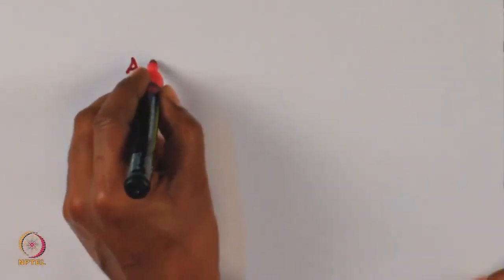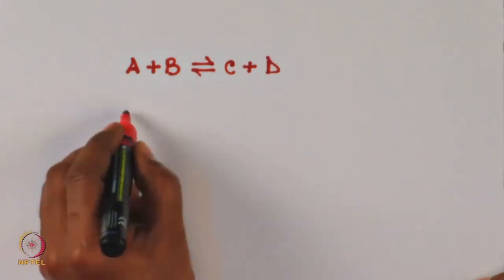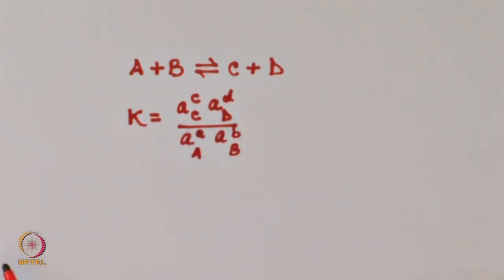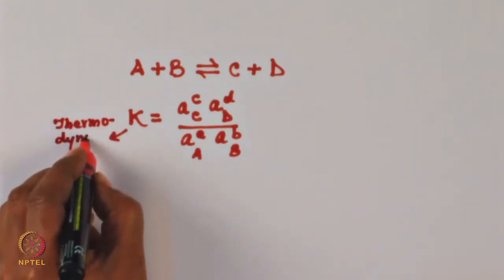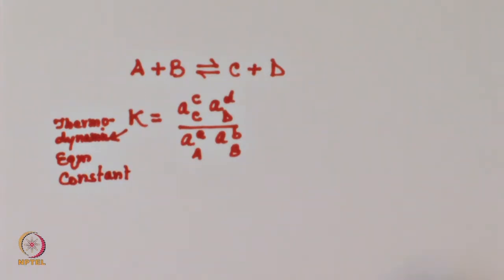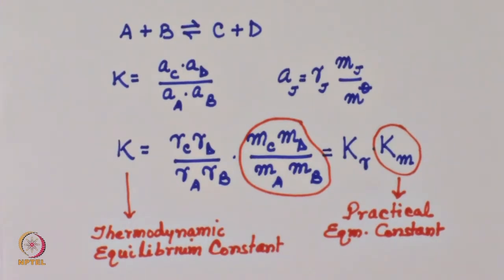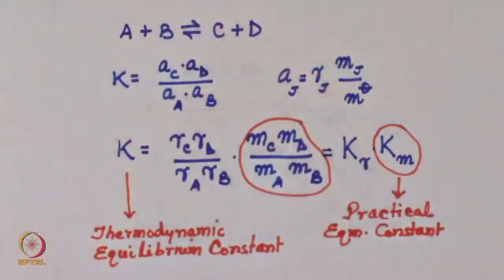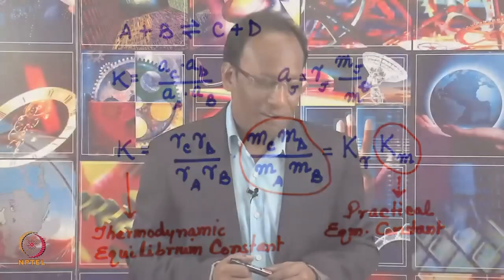Effect of pressure on equilibrium constant and equilibrium composition